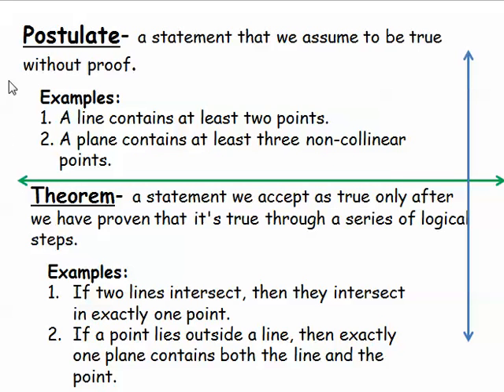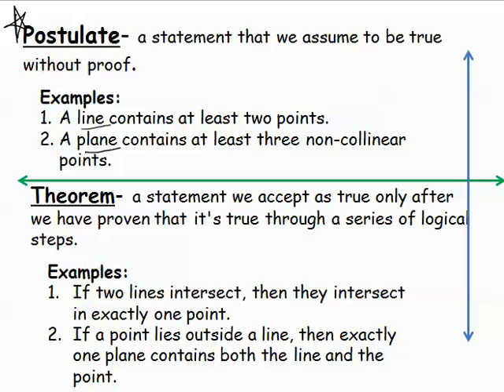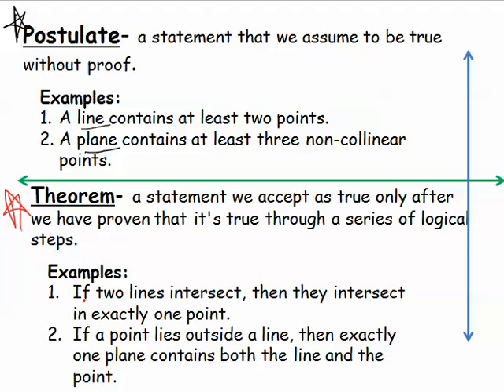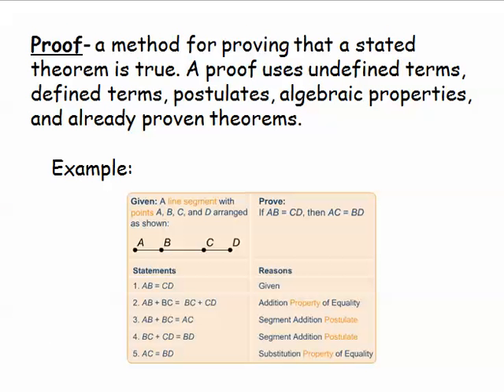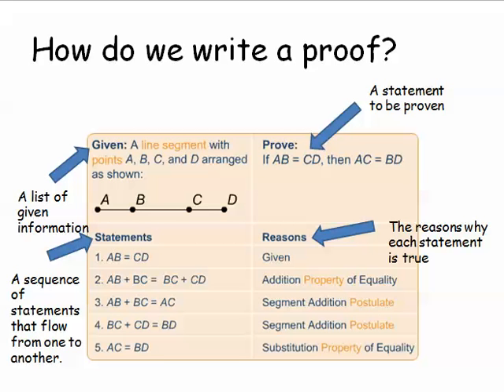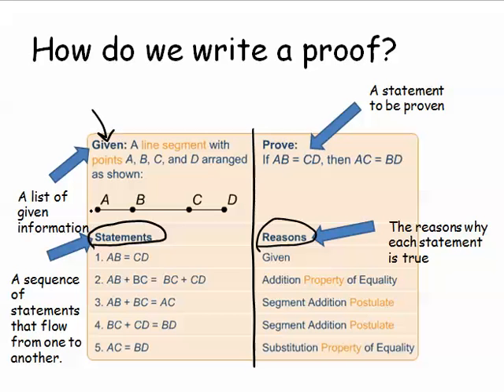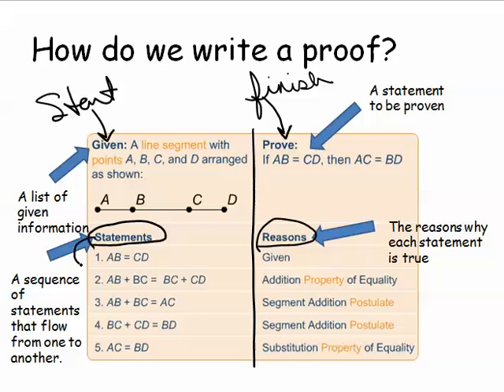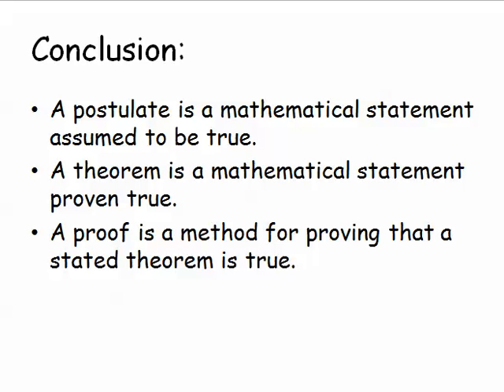Geom202A 1.03 Geometry Basics 2